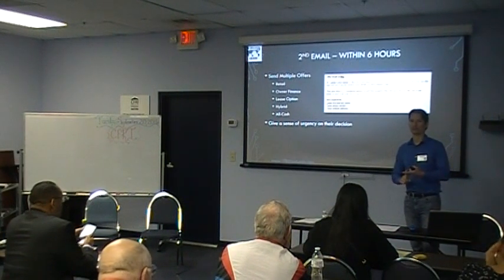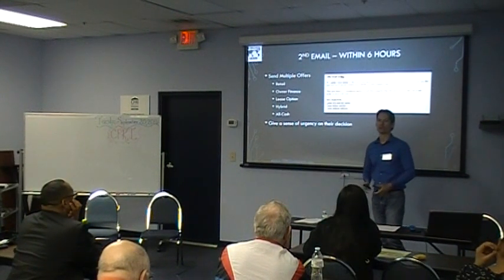How to Create an Online Leads Machine - Part 3 of 3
Learn how to create your own online leads machine for real estate investing.  Real estate marketing and automation experts Brian Baker, Nick Martin, and Krystal Little take 30 minutes to cover each of the following topics with live demos, plus Q&A:

1) Forming Your Funnel
2) Build an Ad for Google
3) Create Your Ad for Facebook
4) Tune Your Machine with Analytics
5) Make a Friend with Email
6) Turn On the Autopilot with a CRM

We walk through the basics of understanding the seller's needs, their thinking process, and how to provide the solution they're looking for.  We then teach you how to form your deal funnel, what each step means to the seller and you, and how to determine the rates and dollar amounts associated with each step from new prospect to closed transaction.

Next, we perform a live demo of setting up a new account in Google AdWords and how to create your first text ad for attracting real estate deals.  From there, we take you through a demonstration of how to use Facebook ads to retarget your potential clients to bring them back to your website for more opportunities to do business with you.

We then walk you through the importance of using Google Analytics to get the highest conversion rates on your website; that is, to get more sellers to ask you for offers on their property.  Next, we show you how to build rapport with your new clients via personalized email templates.  And, finally, we wrap up with a demo of Zoho CRM - a powerful tool for automating nearly the entire process of building rapport, sending offers, and following up with your leads!

WARNING!  By the time you're done with this class, you are going to be on fire!  You will have the tools and the know-how to build your own, fully automated lead gen system, and the enthusiasm to do it!